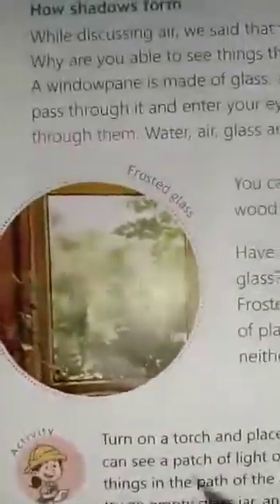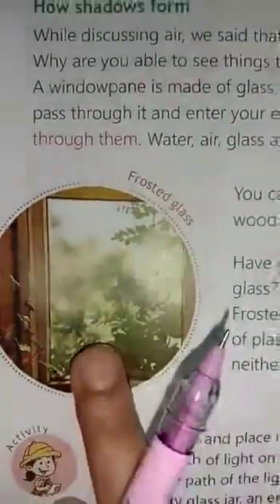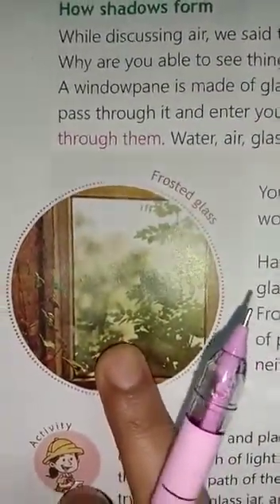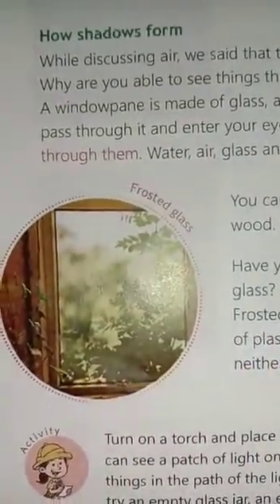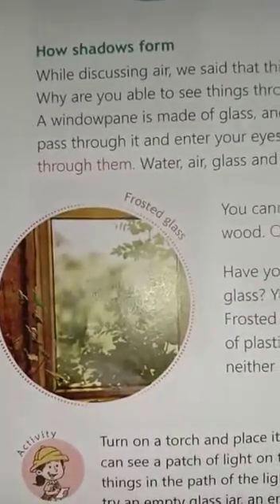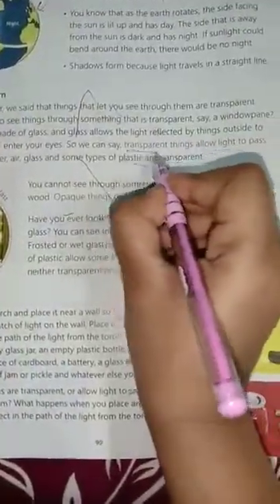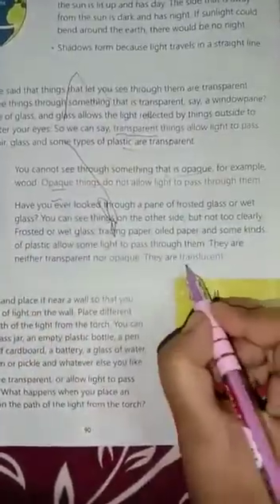Std IV C-Science -Ch 10 -Light (Part 3) By Ms Sana